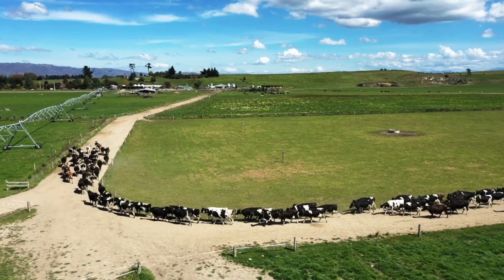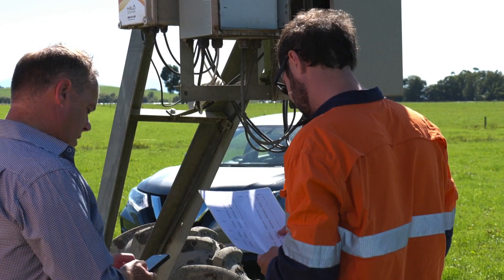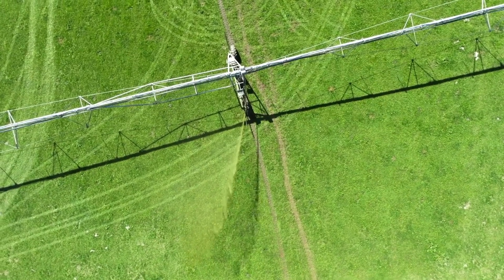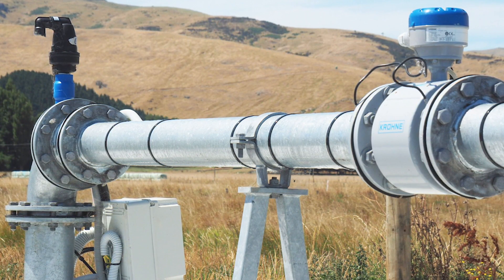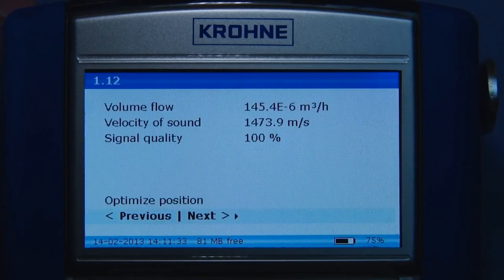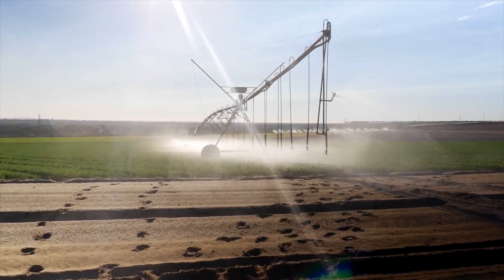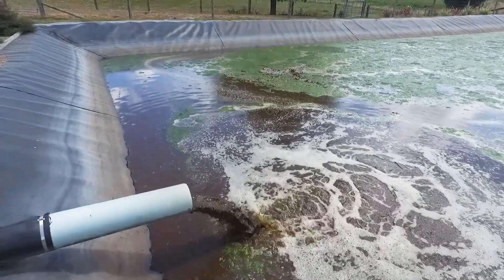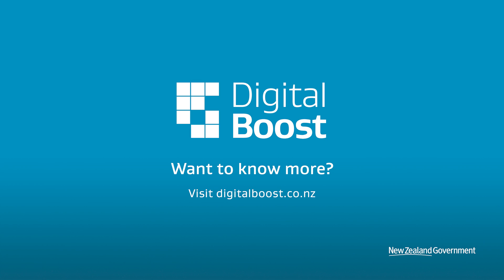Water take monitoring and reporting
Farms rely heavily on water to run day-to-day, especially during the dry summers. But it can often be hard to keep a track of water usage and the measurement regulations that come along with this. Fortunately, digital options are enabling farmers to track water consumption much more easily and accurately.

● Some councils require you to measure your water every 15 minutes which is a time-consuming task if you’re doing it manually. Digital systems are installed at the point of take, where they record water usage and send that information directly to the council.
● With water metres you can track seasonal and annual consumption and even detect leaks in the system.
● To make sure your equipment returns accurate data, have it installed by a qualified person and follow the right requirements.
● The ability to track seasonal water usage and be alerted if there is an issue or a leak means you can stop the pumps before any problems arise, saving money and energy.
● First there is a water metre installed in the pipe and it connects with a device called a telemetry unit. It’s best to install any valves, backflow preventers or bends after you install a water metre.
● The most common type of water metre available are electromagnetic metres, often called mag-flow metres. They can be mains or battery powered, and can be used on a wide range of pipe sizes.

 ● Another option is mechanical metres. They have a rotor in the water to record flow rate and do not need power to operate. They are more useful for small stock water takes because they wear out over time, but are cheaper than electromagnetic metres.
● Ultrasonic clamp-on metres require power and are mounted on the outside of the pipe, making them the most cost effective. They use signal times to measure flow velocity and indirect flow rate, because of this they usually need frequent maintenance.
● When weighing up your options, go for one with an in-shed display, that way you can check the flow rates in litres per second or cubic metres per hour.
● You should always check the maintenance requirements over the life of the metre, because what may seem like the cheaper option may end up costing you more in repairs.
● No matter which water metre you pick, once it’s installed you need to get it verified. This ensures it follows consent requirements and depending on the type of metre, you’ll need to get it verified every few years.
● Water metre data can be used to track seasonal and long-term trends in water use. This gives a better understanding of water use across the property. Having more accurate data helps you understand your current water usage, and helps you stay on track. This is especially helpful in the current environmental climate. Long-term data can be used to pick up issues with groundwater pumps or screens, leaks in the irrigation or stock water system, or even a decreasing flow rate. This data can be used to solve future problems and improve your irrigation scheduling.